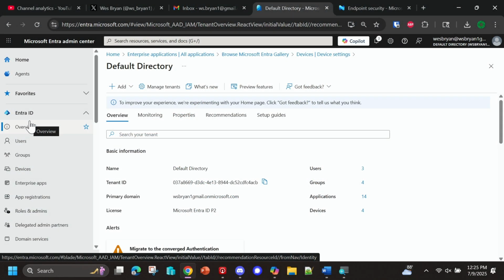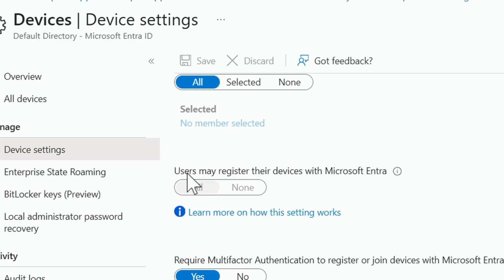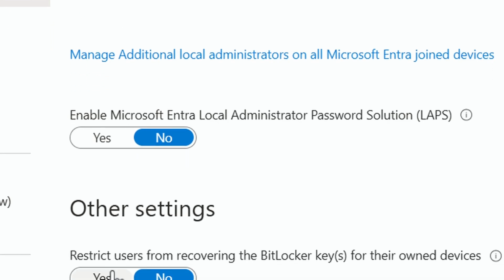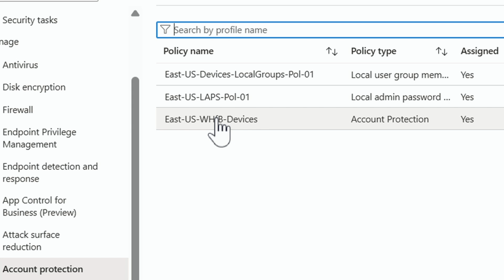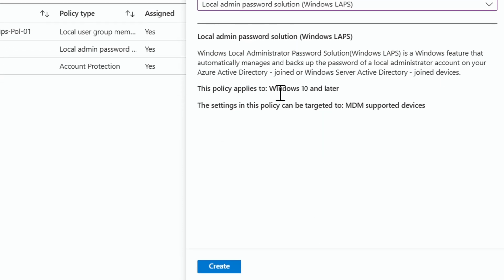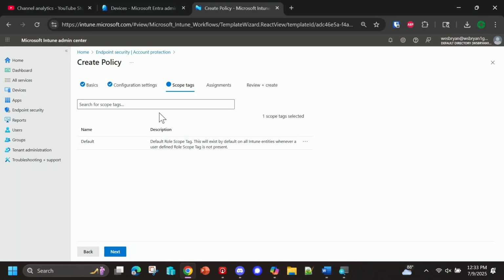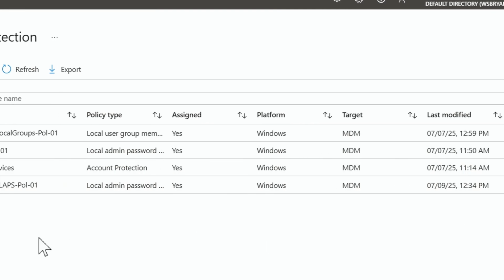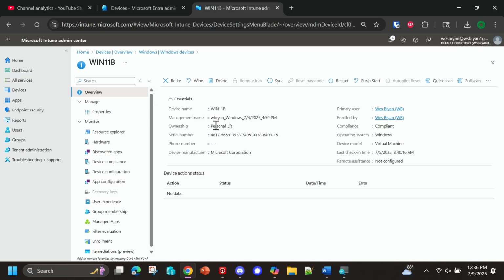Enabling and Deploying Window LAPS in Microsoft Intune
🔒 Secure your Windows environment by automating local admin password management with LAPS in Microsoft Intune and Entra ID.
You’ll learn how to:
🔧 Enable LAPS in Microsoft Entra ID device settings – turn on the Local Administrator Password Solution feature for managed devices.
⚙️ Explore additional device settings – configure Entra ID Join & Registration options, add Global Administrators and registering users to local Admins.
🛡️ Configure and deploy an Account Protection policy – create an Intune policy to enforce LAPS across your device fleet.
✅ Review and validate policy application – verify settings and confirm that LAPS is functioning as intended on target machines.
Equip your organization with automated password rotation and a stronger security posture using Windows LAPS in Intune.